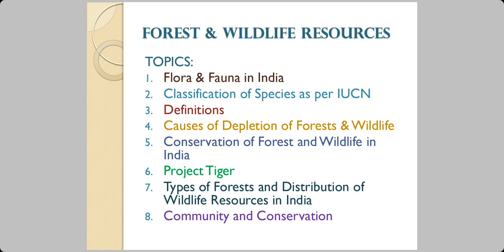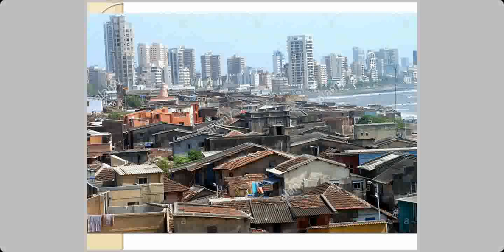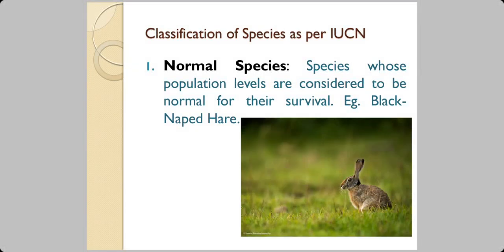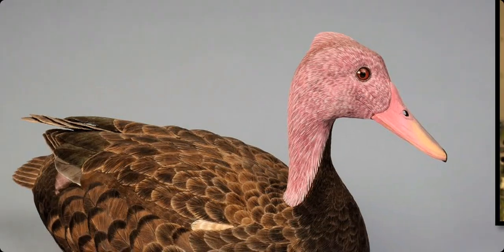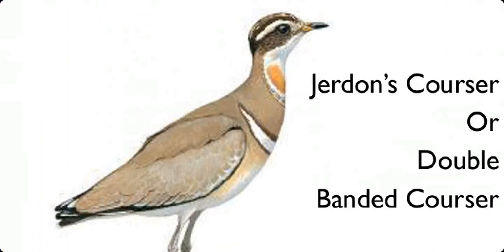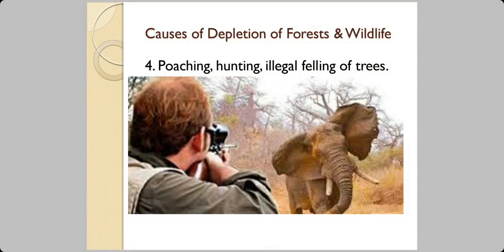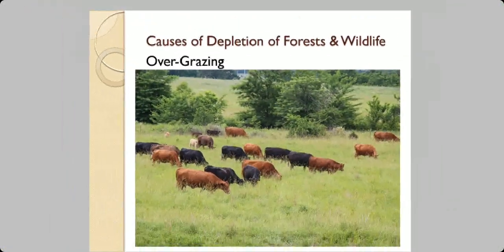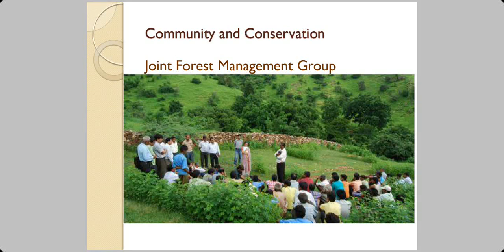Class 10 Geography, Ch.2 Forest and Wildlife Resource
Geography, Ch.2 Forest and Wildlife Resource